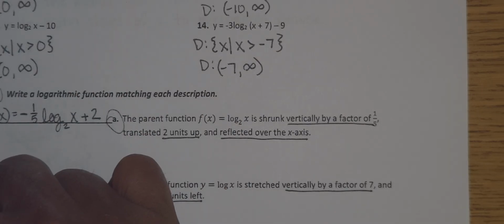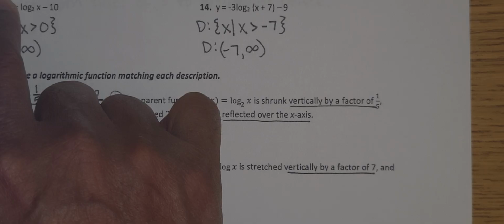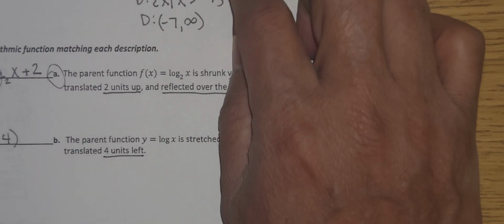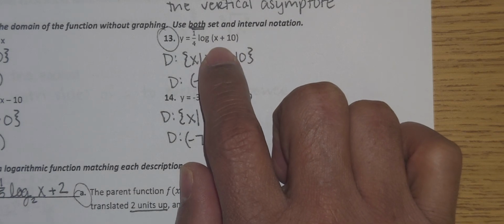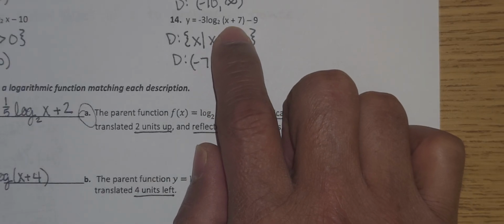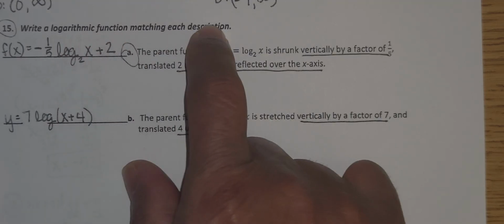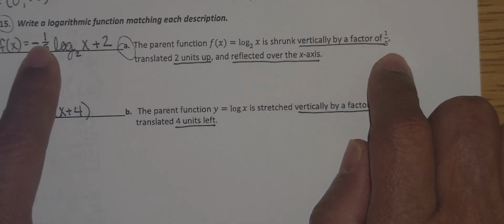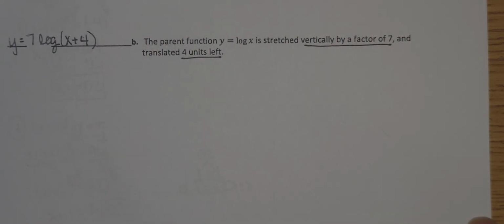Determine Domain of Log Functions.